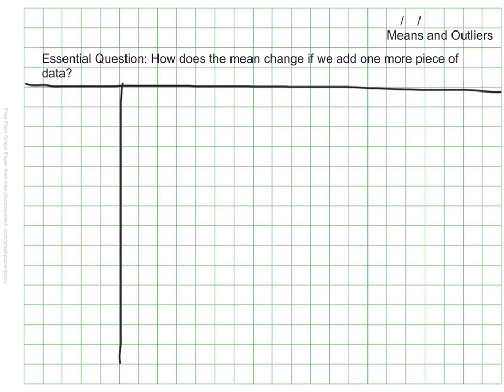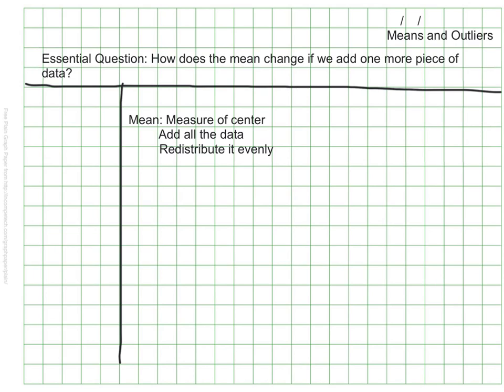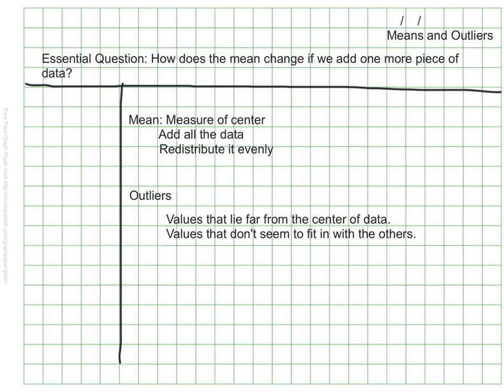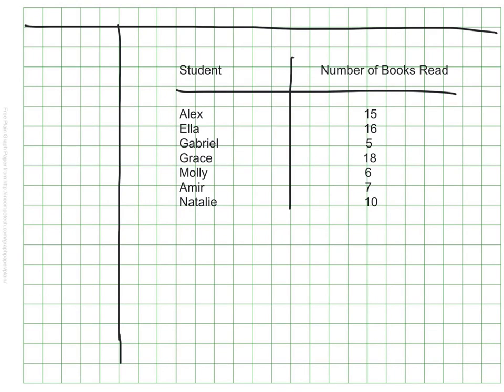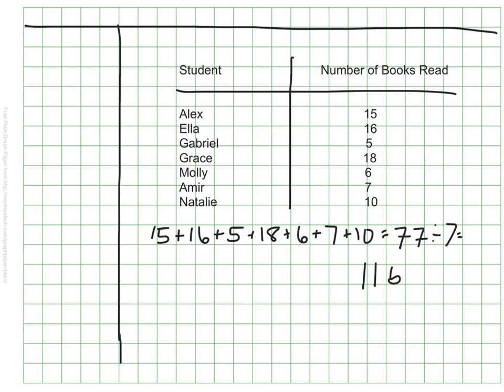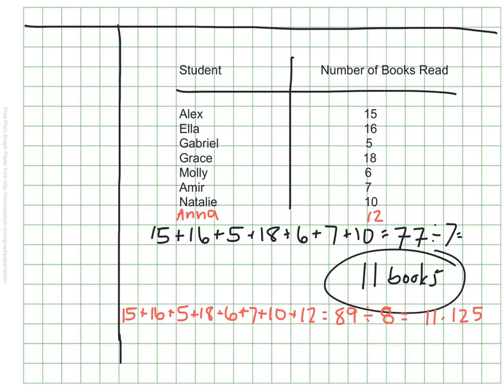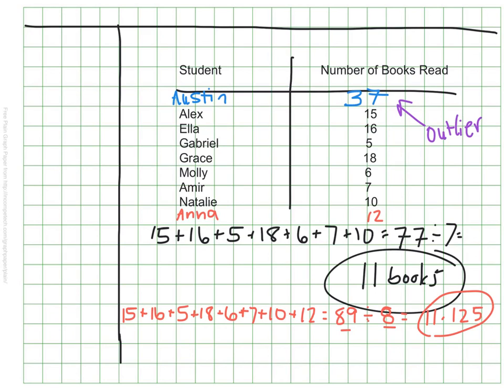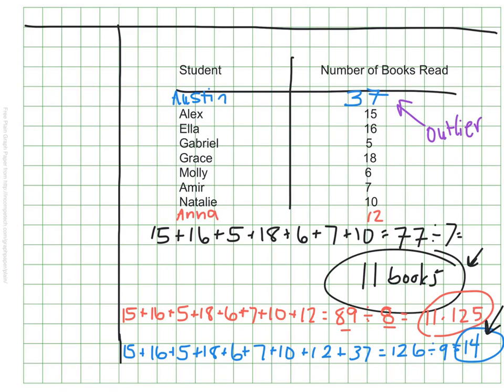Means and Outliers